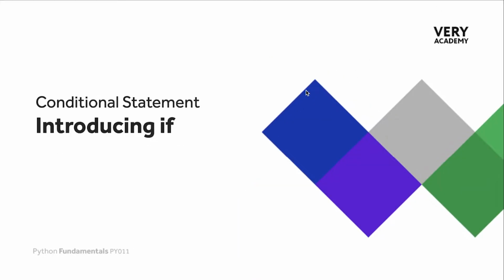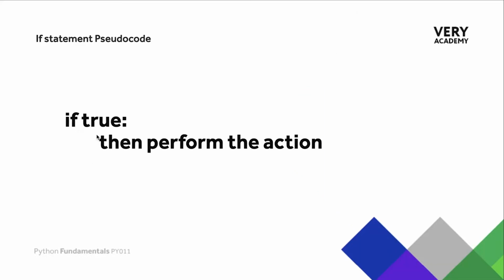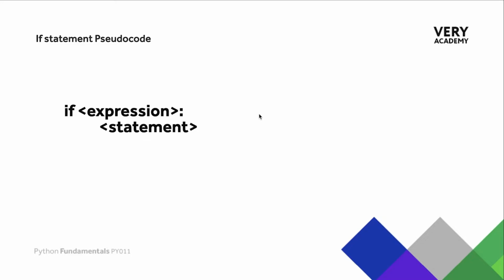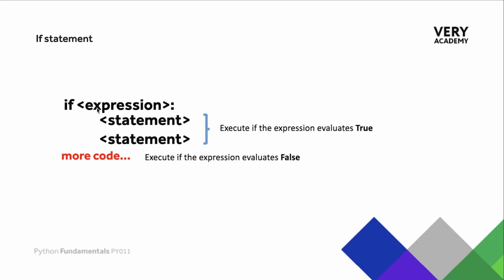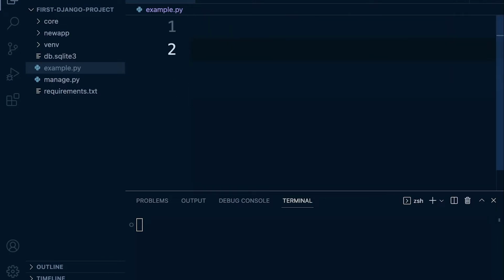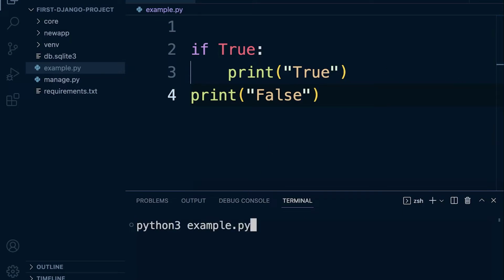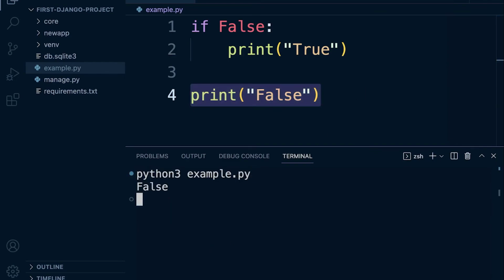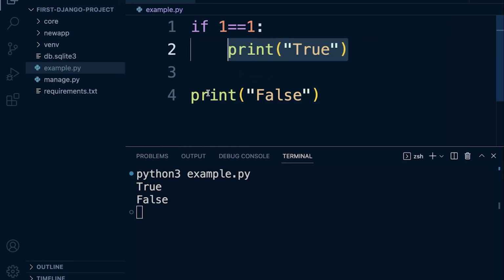Python Django Course | Introducing the if conditional statement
In this tutorial, we introduce the Python if conditional statement